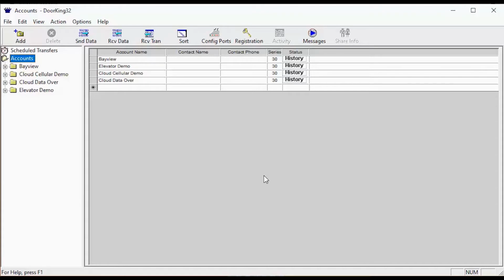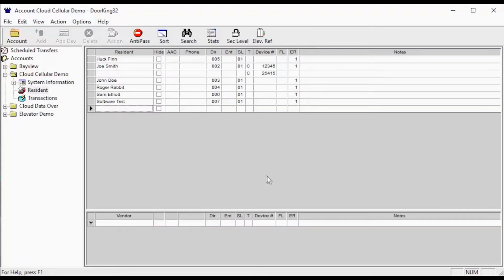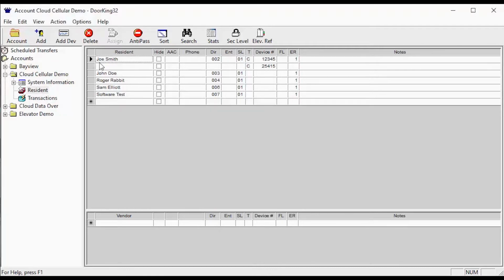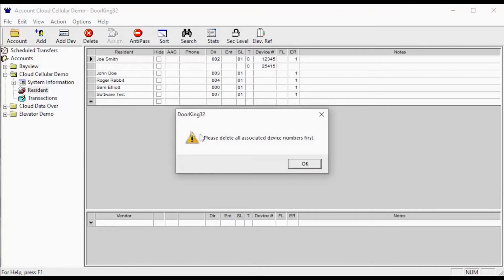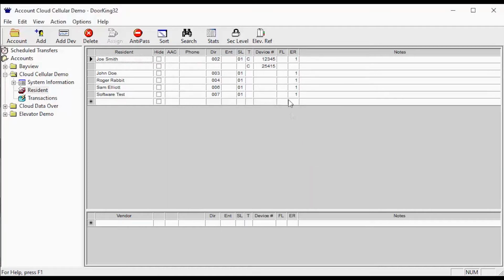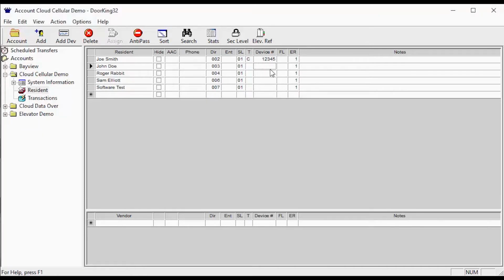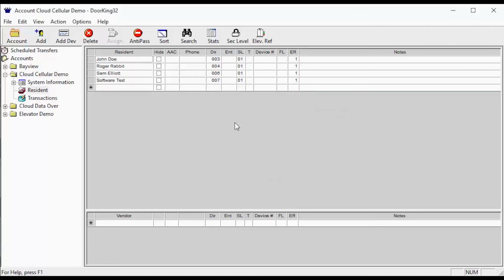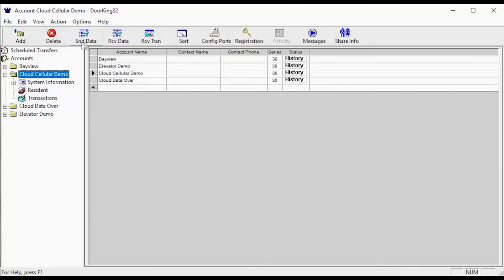DKS Tech Tips: DoorKing 32 Remote Account Manager Software – Deleting a Resident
Learning how to use DoorKing's Remote Account Manager Software? Tune in to our DKS Tech Tips video series to quickly and easily start programming your Access Control System.

What you'll learn in this video: How to delete a resident from DoorKing's Remote Account Manager Software.

What DKS models can you program with this software:
1833, 1834, 1835 and 1837 Telephone Entry and Access Control Systems and the 1838 Multi Door Card Access System

What the Remote Account Manager Software does:
Program your entry system from anywhere with turnkey DKS connection options: IM Server Modem, IM Server Client, and DKS Cellular, easily transfer data from your PC to and from the entry system.